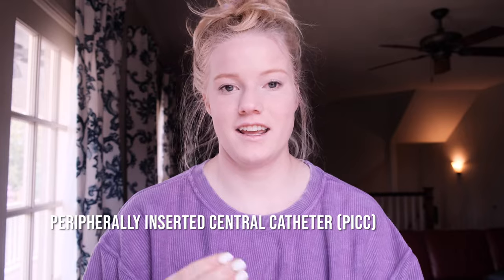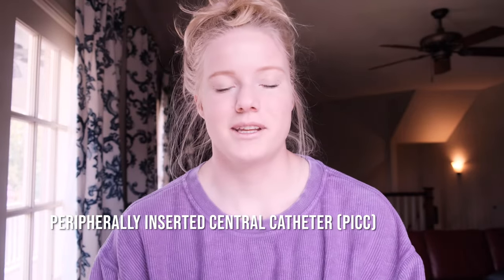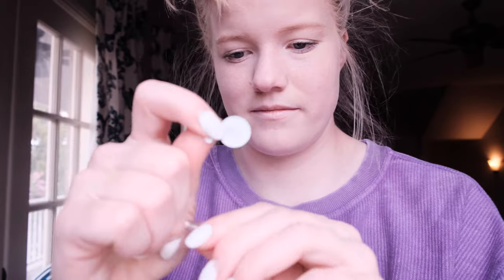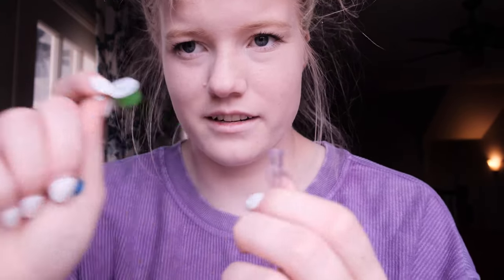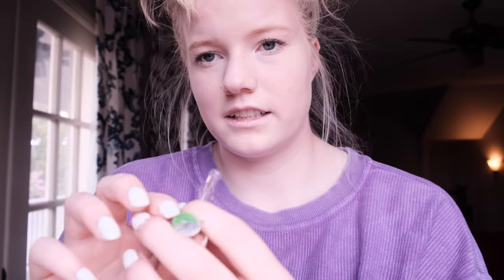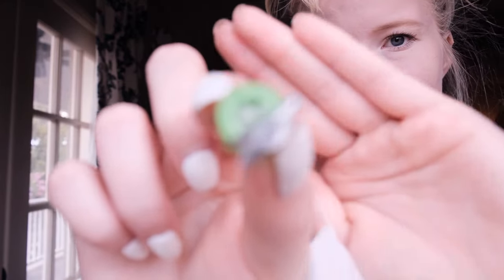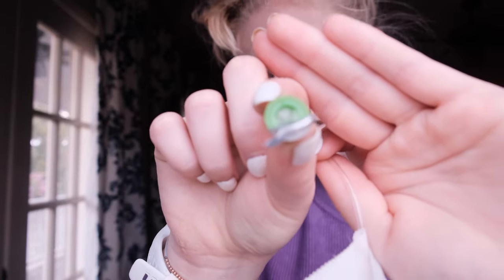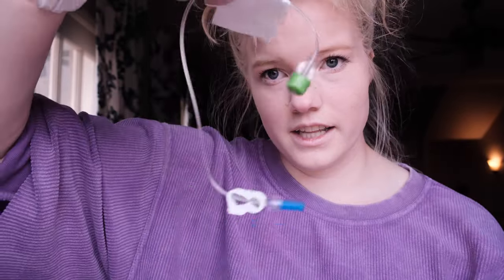My PICC Line Tips and Tricks!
Hey guys! I'm glad I gotta share what helped me when I had my PICC Line, and I hope it helps you too!

PICC Line Sleeves:

SOCIALS!
Elli’s insta: scripturesfromagolden
snap- lydiabarronn

i love y’all and thank you so much for tuning in, it means the world and more!

-arina